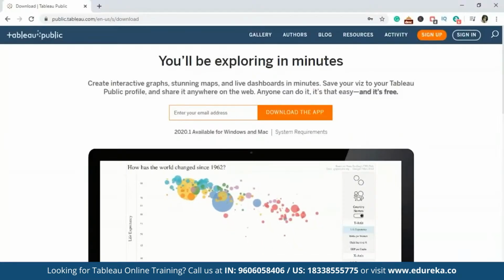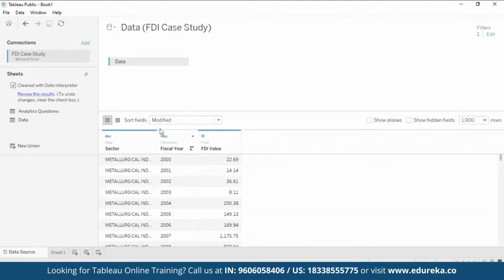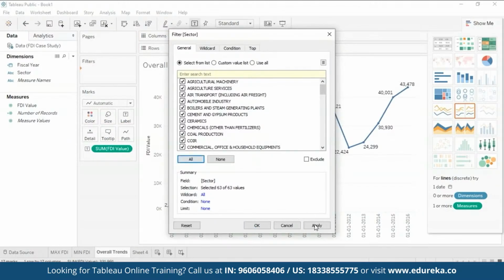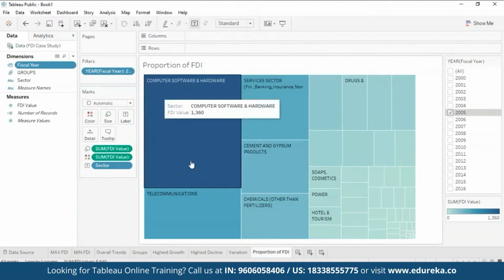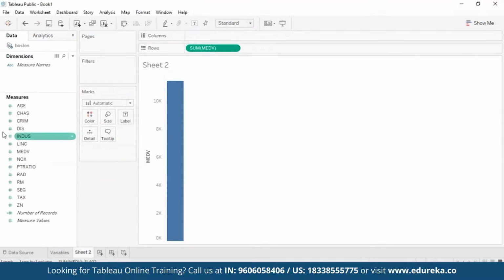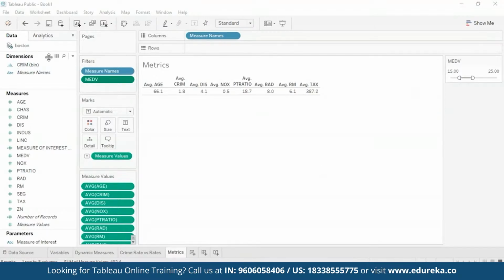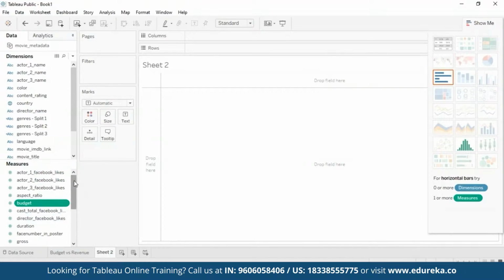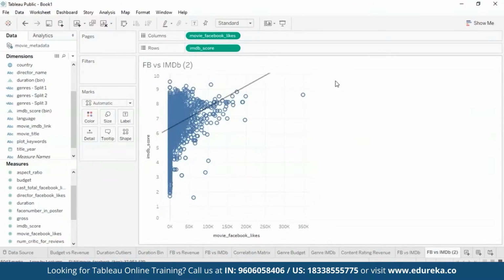Tableau Projects for Practice | Tableau Projects for Data Science | Tableau Training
To gain the maximum amount of insight with the least amount of effort is what we try to achieve through Business Intelligence. The main aim of this tutorial on "Tableau Projects for Practice" is to help you utilize Tableau as a tool for Trend forecasting, Exploratory Data Analysis and Decision Making, not only for engagement but also comprehension efficiency.

Tableau is one of the powerful and rapidly growing data visualization tools used in the Business Intelligence industry. It simplifies and provides a pictorial representation of raw data into an understandable format without technical and coding knowledge.

How does a beginner learn Tableau?

Tableau has become one of the most valuable technologies in demand. Edureka's Tableau eLearning Course is designed by compiling an extensive course on Tableau for beginners, which will help you learn how to build visualizations, design dashboards, and organize data to make smarter business decisions. This Tableau Certification course will prepare you for the Tableau Desktop Certified Associate exam.